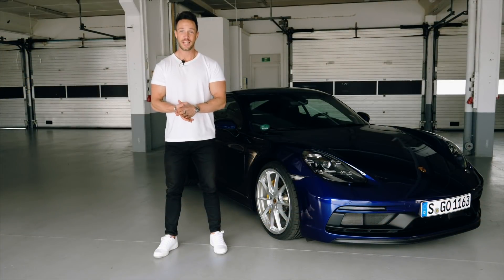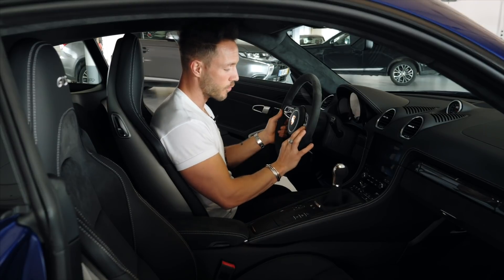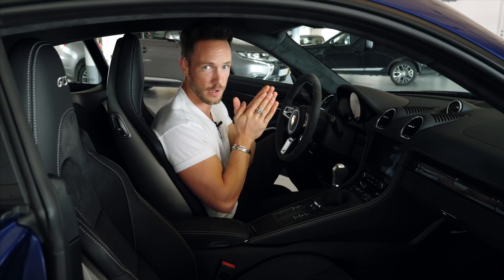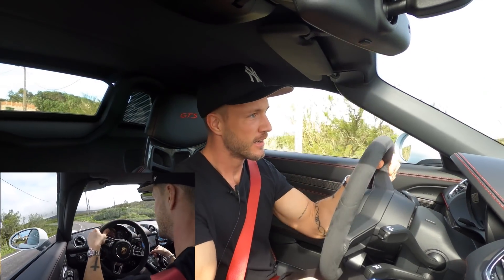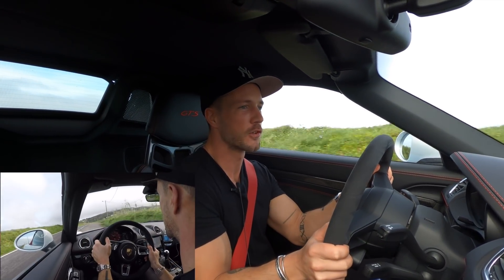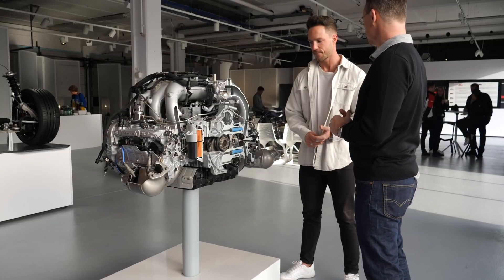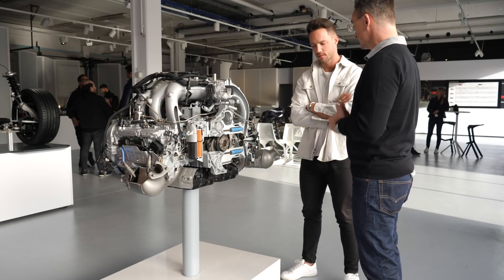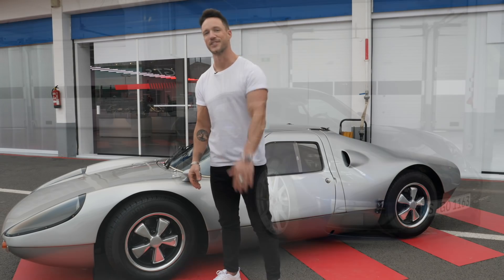Porsche Cayman | Boxster GTS 4.0 - 6 - Zylinder sind zurück - Test / Rennstrecke / Fazit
Ich hatte die Möglichkeit den neuen Cayman und Boxster GTS 4.0 in Estoril auf der Rennstrecke zu testen und dazu noch auf sehr schönen Landstraßen.

Ich kann Euch sagen, dass der 4 Liter Sauger wirklich ganze Arbeit leistet.
Aktuell gibt es die Cayman und Boxster GTS Modell nur mit einer 6 - Gang Handschaltung. PDK wird aber auch bald kommen.

Auf der Strecke hat der GTS auch abgeliefert. Stramm abgestimmt durch das PASM (-20mm) Fahrwerk und dazu ein mega Sound bei 7800 1/min.

Wenn ihr Fragen zu den GTS 4.0 Modellen habt, gerne in die Kommentare :)

Cheers und bis bald!
Daniel

➤ My Photo Equipment :

*Kamera Sony
*Obektiv 35mm
*Objektiv 85mm
*Objektiv 50mm

➤My Leica Camera Equipment:
*Leica SL
*Leica 35mm f/1,4 Summilux
*Leica 50mm f/0,95 Noctilux
*Leica 50mm f/1.4 with Autofocus